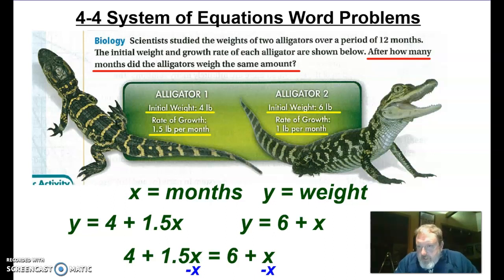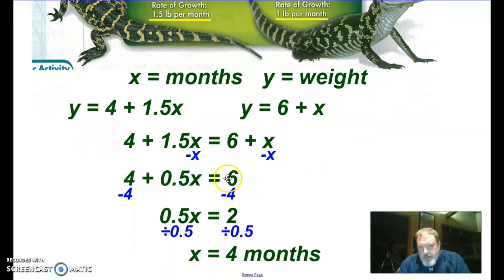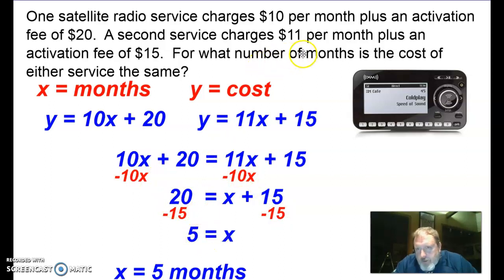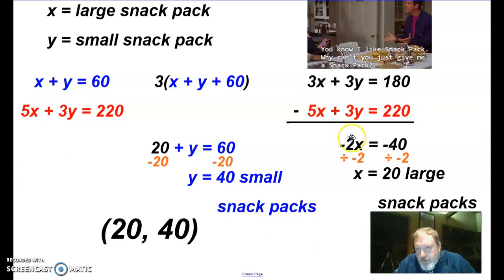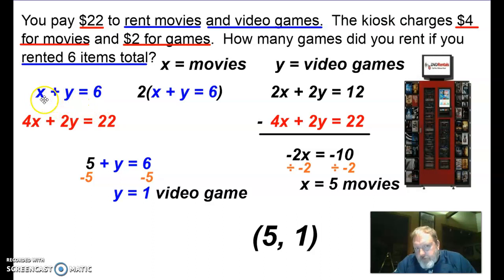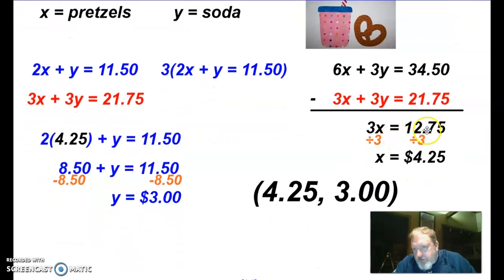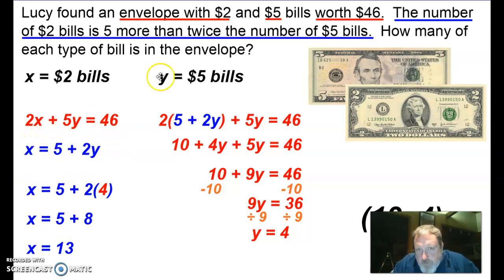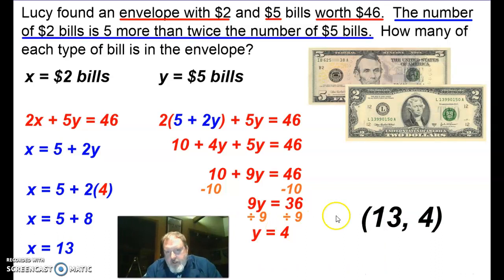Algebra A: Notes 4.4 Solving Systems (Word Problems)